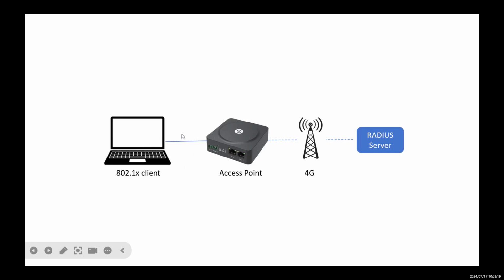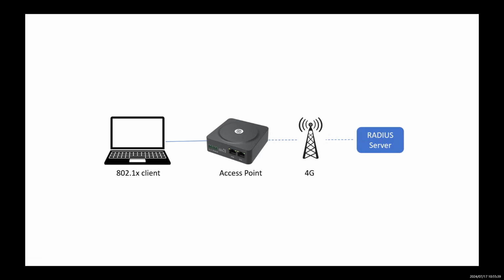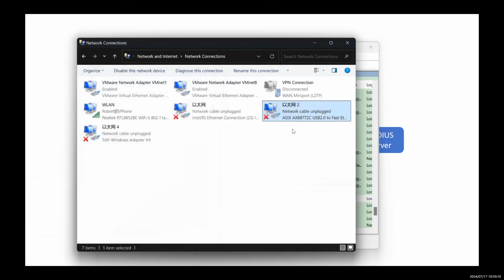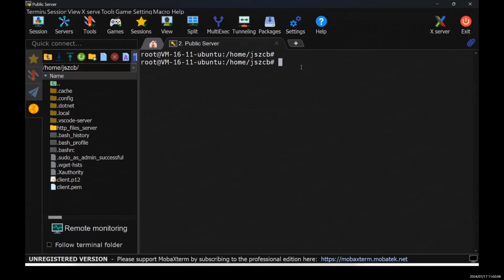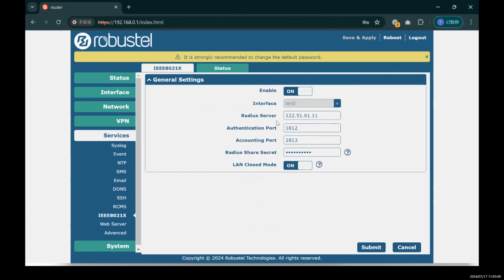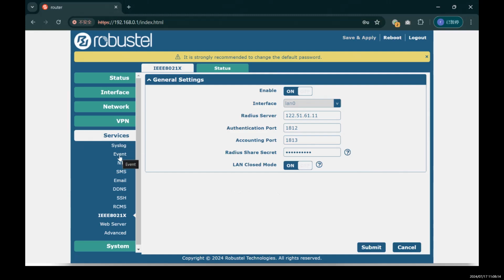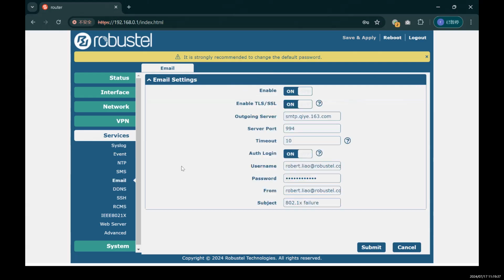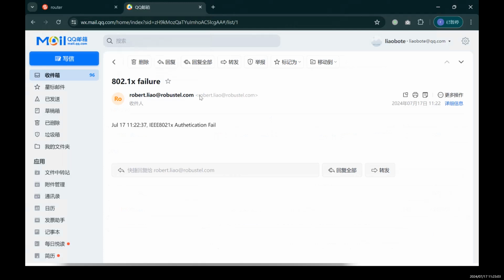Wired 802 1x